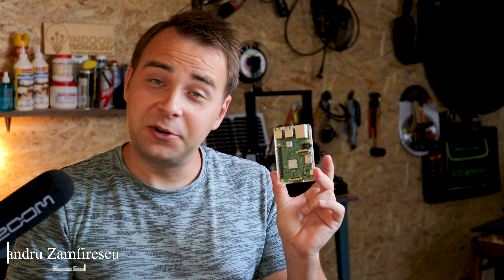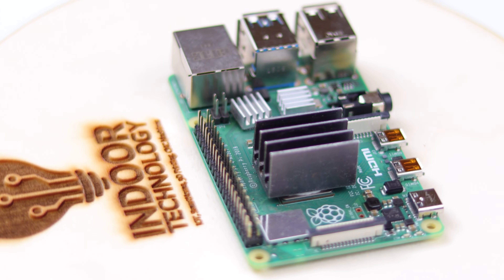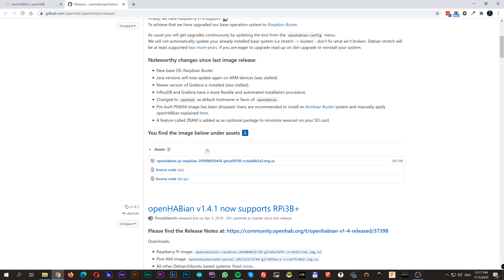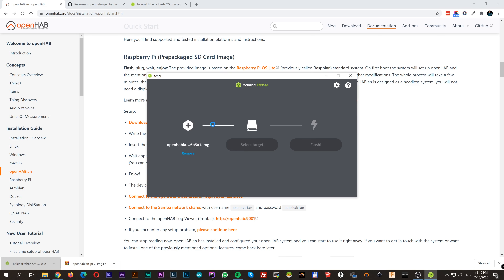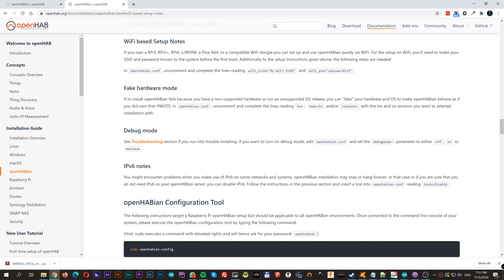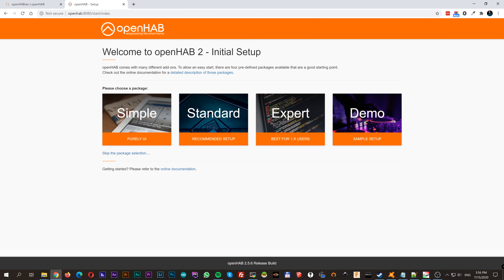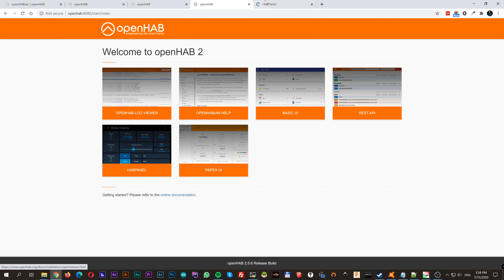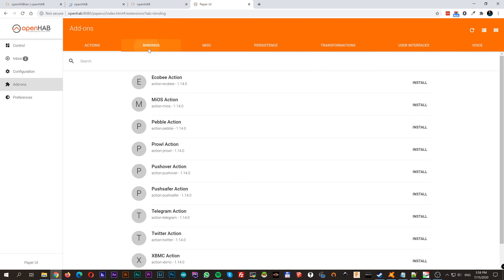OpenHab 2.5 and Raspberry Pi 4 - Complete Installation Guide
You’ve just got your RaspberrY Pi and you’re eager to install OpenHab on it to start your Smart Home jurney.

Guess what, today’s video it’s all about general overview and installation process of OpenHab on a Raspberry Pi4. The steps will be the same for lower versions also.

Website Article